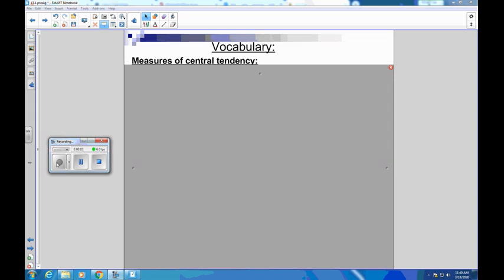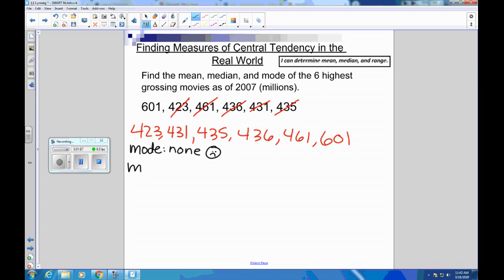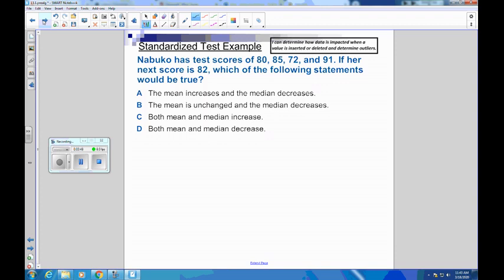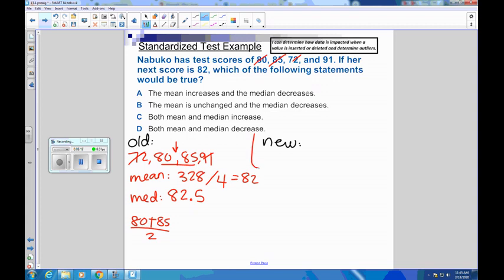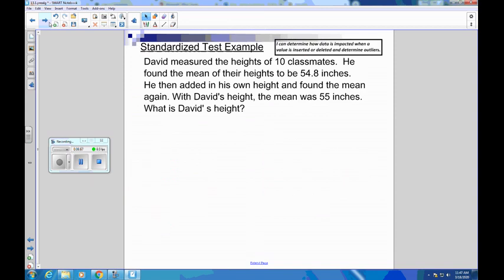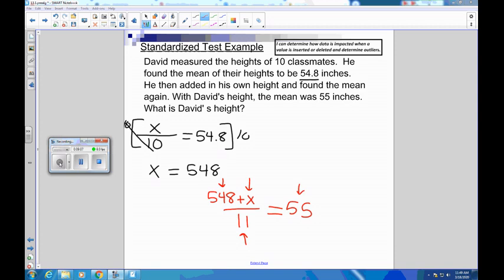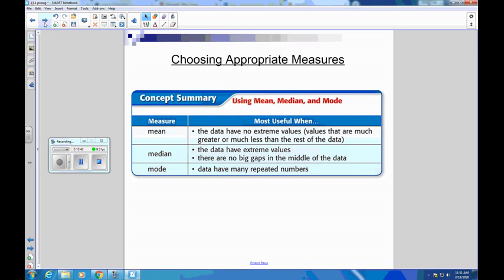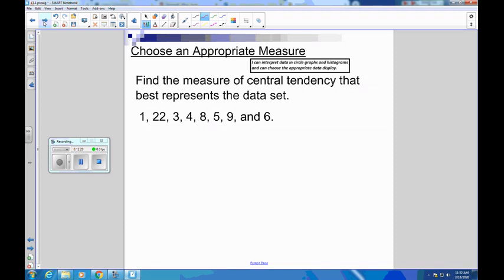13.1 Measure of Central Tendency Pre-Algebra